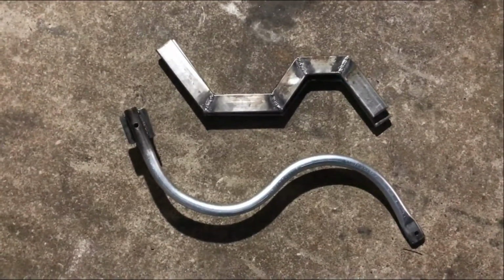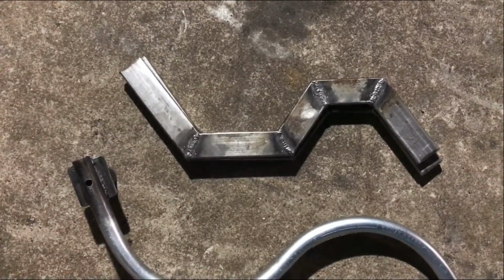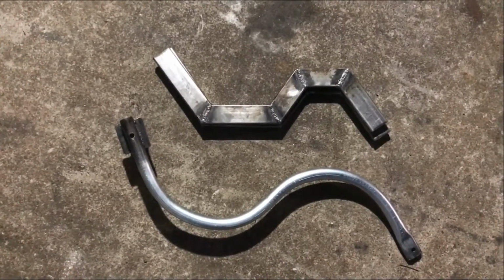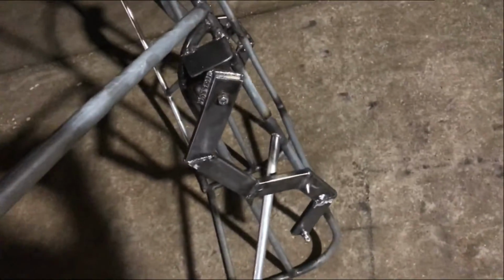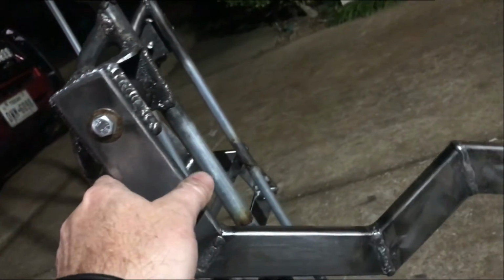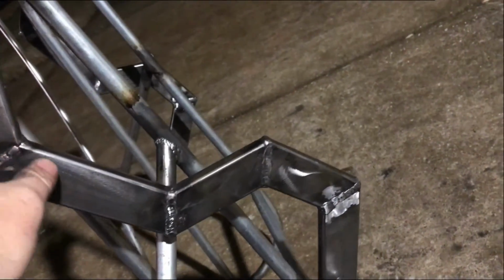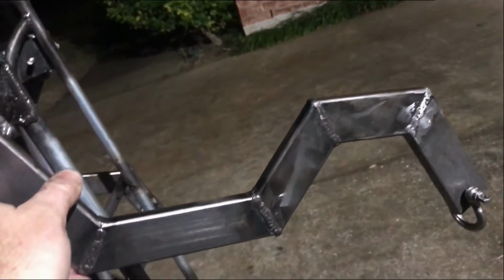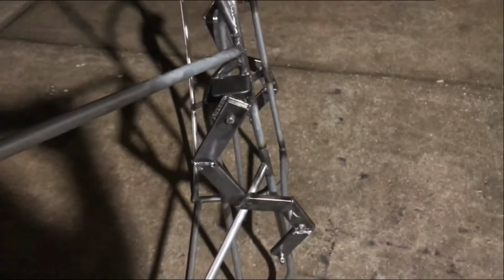Homemade paramotor built out of EMT conduit part 4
I think my first attempt at swing arms came out too long, but the round tubing couldn't be bent at a tight enough radius.  I switched to rectangular tube and welded it at the angles I needed to to get these arms the same size as the arms on a Parajet Maverick.